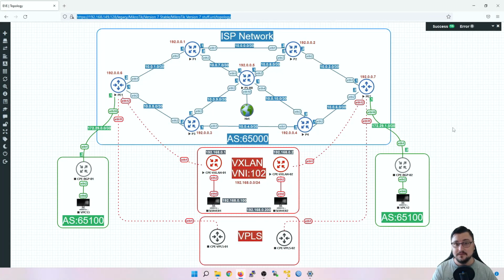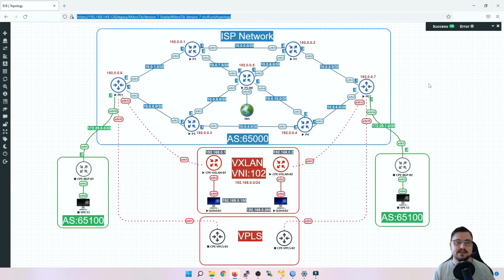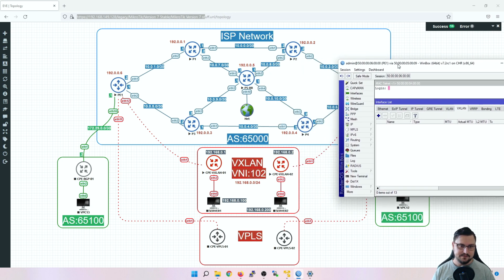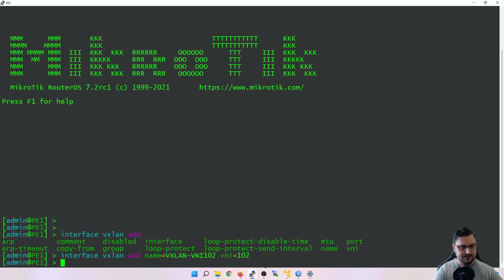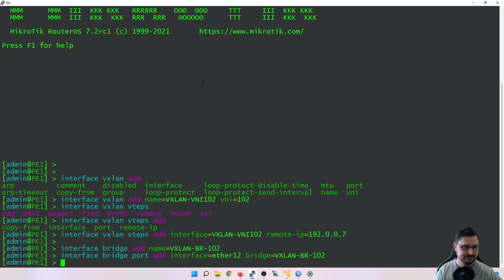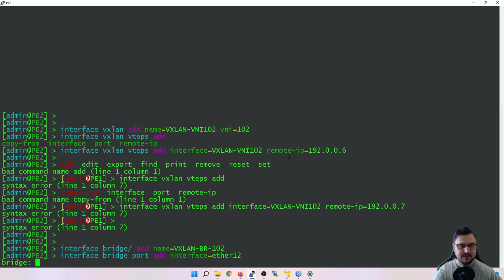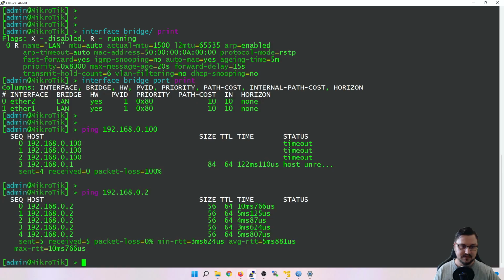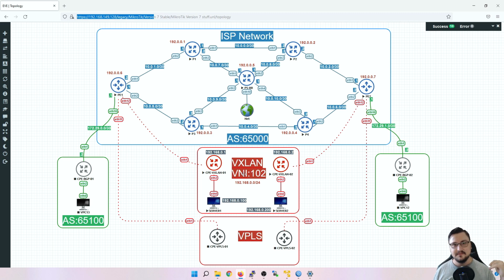⛓️This feature is HUGE on MikroTik! VXLAN is AWESOME!⛓️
Ever needed to span Layer 2 connectivity between two sites? Has EOIP overhead or VPLS restrictions to the MPLS stack caused issues with getting a working solution? GOOD NEWS, MikroTik has added VxLAN to RoSv7 which allows us to create an overlay network and span Layer 2 connectivity easily and QUICKLY. Hope you enjoy the video!

Timestamps:
00:00 - Introduction
00:38 - Topology Overview
04:58 - VXLAN Config PE1
07:29 - VXLAN Config PE2
08:59 - Testing Connectivity